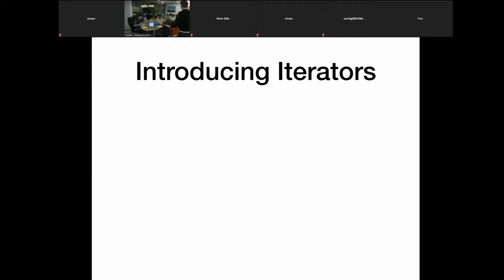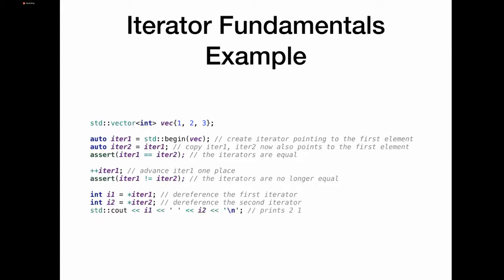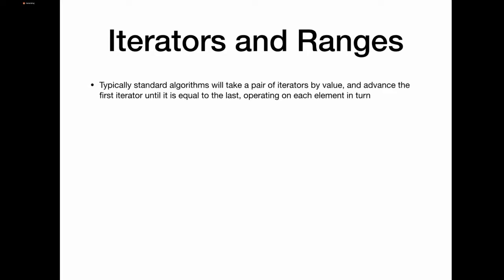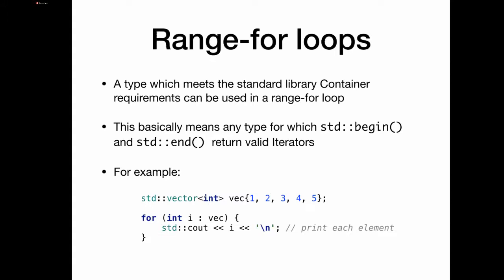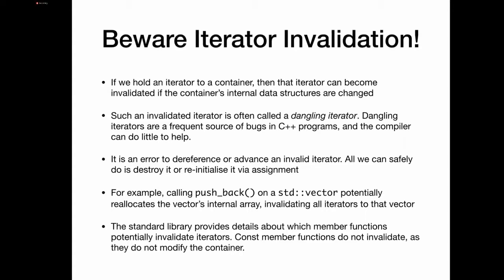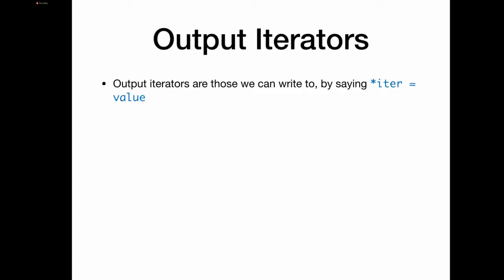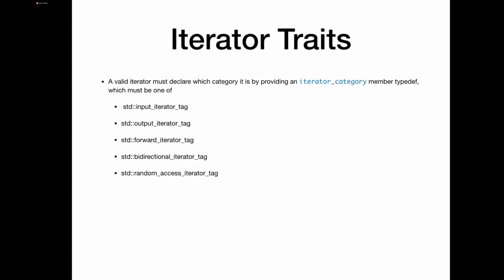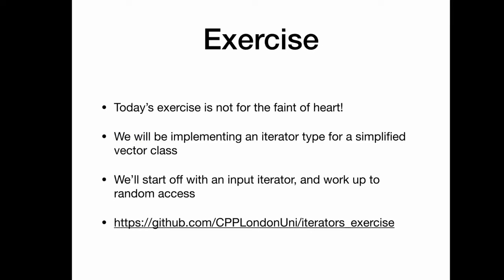21st C++ Class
Iterators